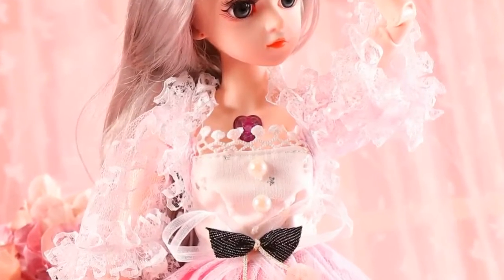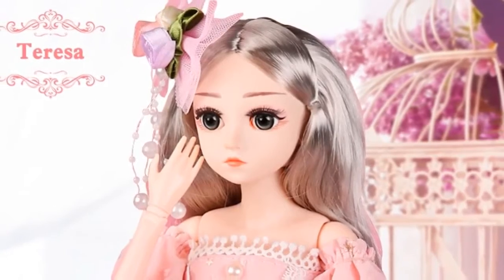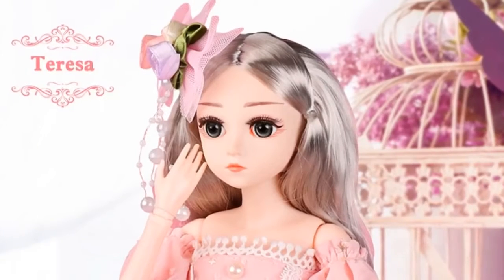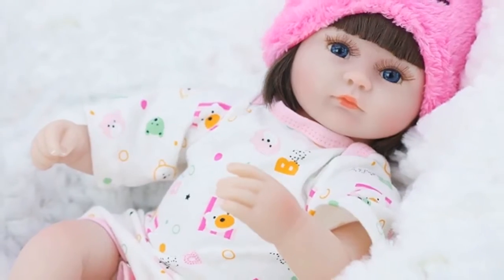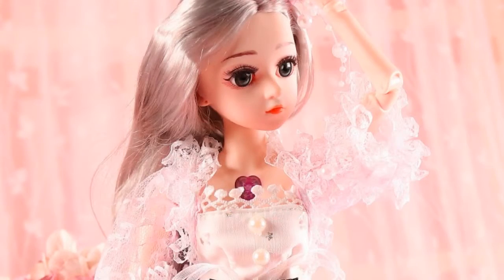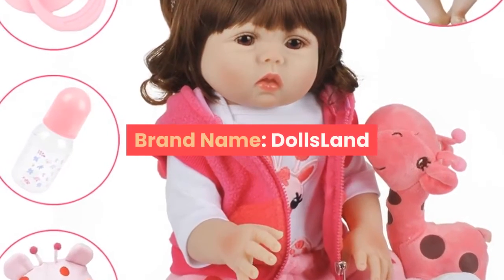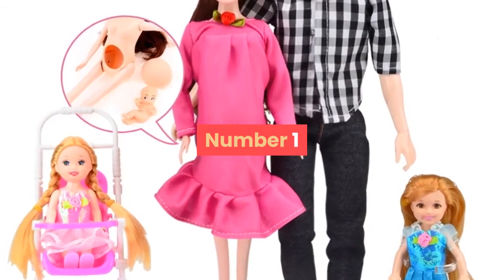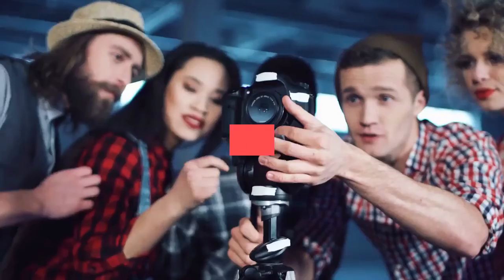Best reborn baby dolls full body silicone 2020 under 50$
1.Baby Dolls 42CM Baby Reborn Dolls
2.Toys For Girls Sleeping Accompany
3.Lower Price Birthday Christmas Present
4.Reborn Baby Dolls 42CM Baby
5.Dolls Toys For Girls Sleeping

Description:
Best 5 Baby Reborn Dolls Under 50$
BJD Doll,1/4 SD Dolls 18 Ball Jointed Dolls with Clothes Outfit Shoes Wig Hair Makeup Best Gift for Girls.
Baby Dolls 42CM Baby Reborn Dolls Toys For Girls Sleeping Accompany Doll Lower Price Birthday Christmas Present.
Dolls 18inch 18 Ball Jointed Dolls with Clothes Outfit Shoes Wig Hair Makeup Best Gift for Girls.
Full Silicone Reborn Doll Girl Bebe Curly Hair Baby Lifelike Realistic Alive Menino Christmas Gift Bath Toy Children.